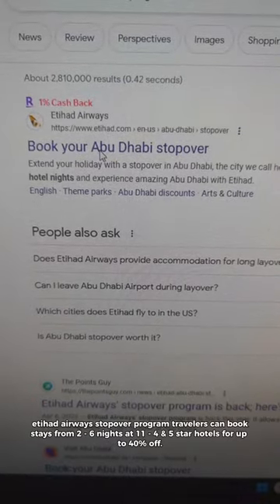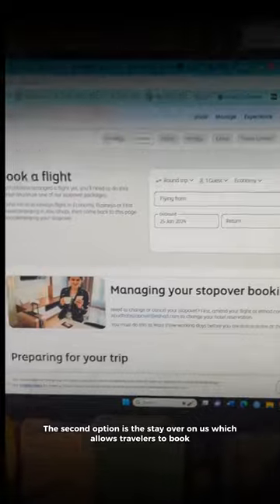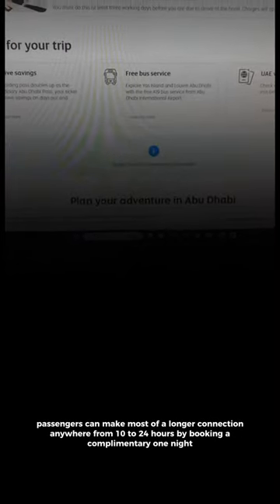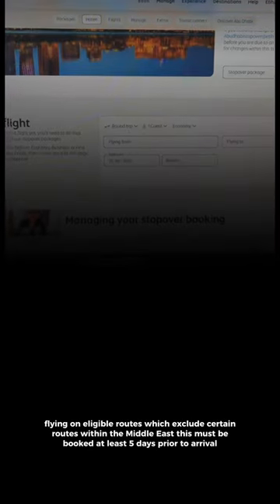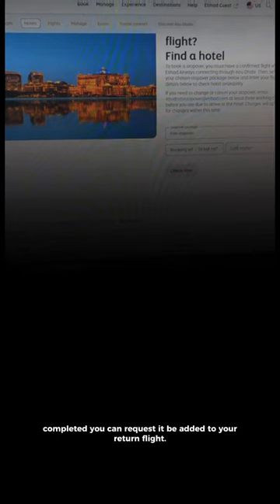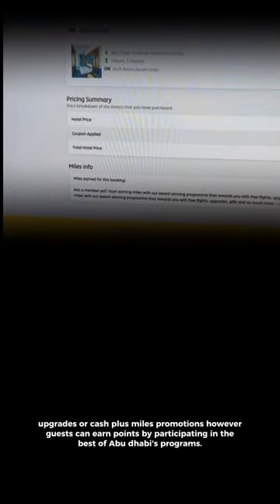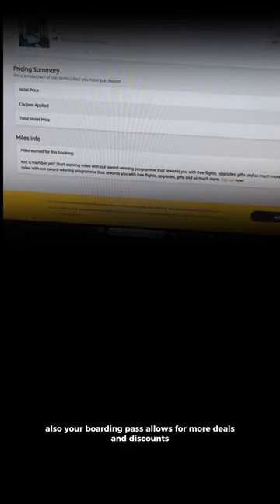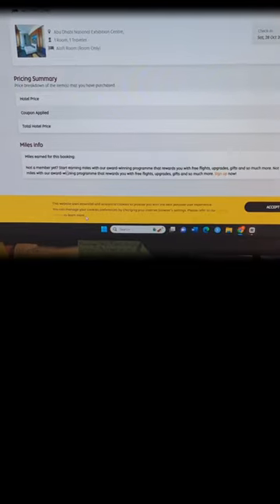How To Book Etihad Airways Stopover Program On Us Hotel